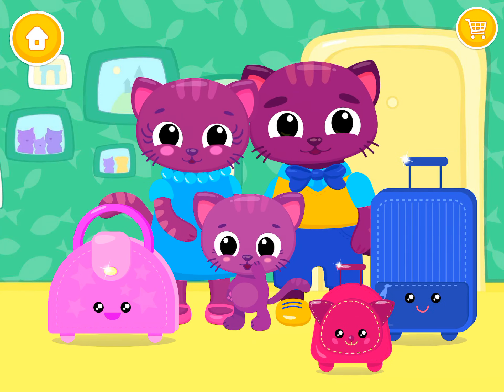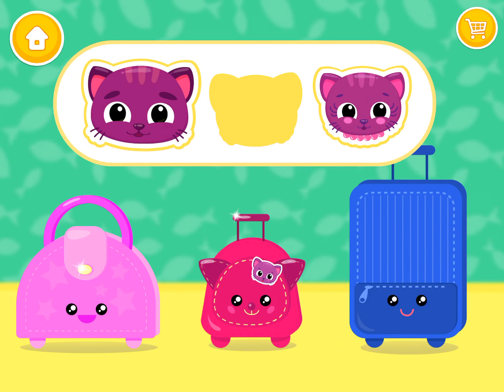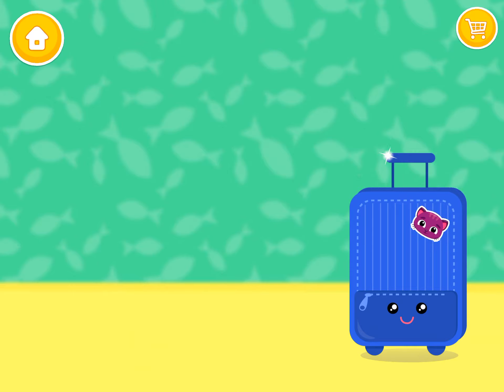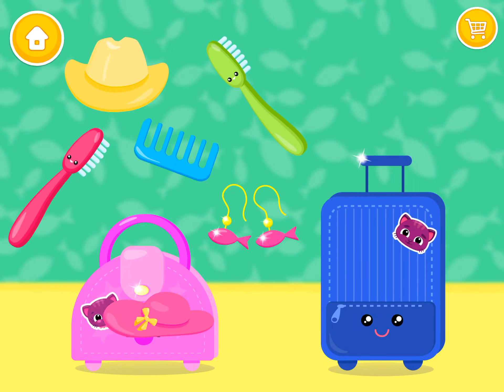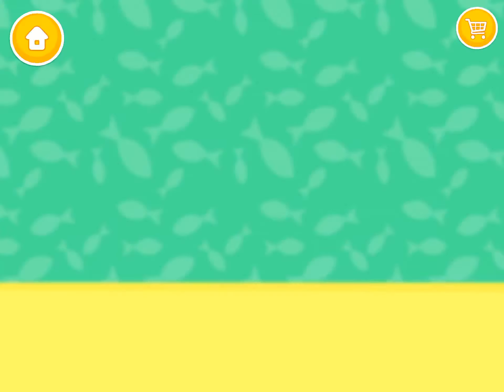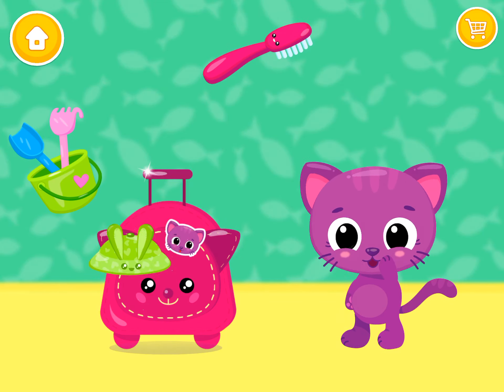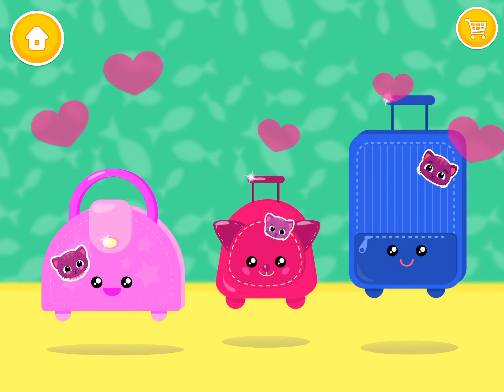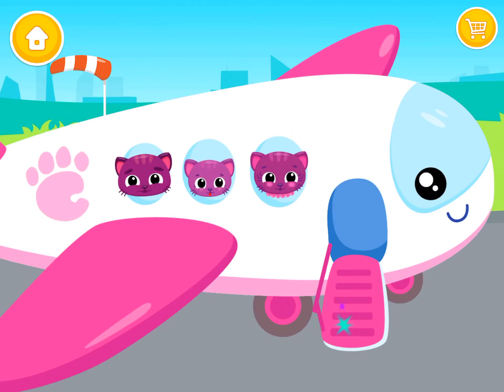Cute and tiny holiday